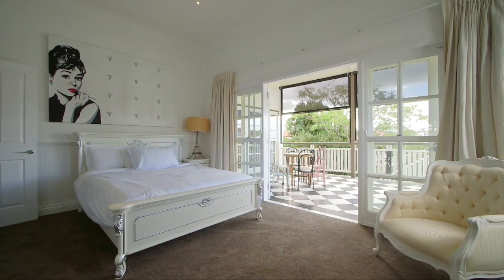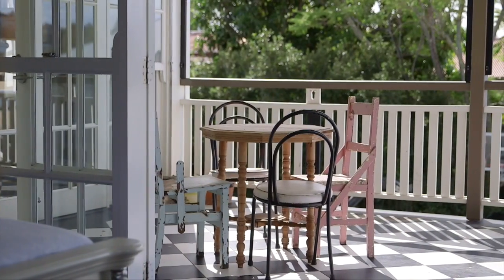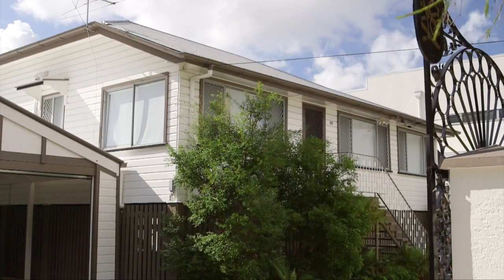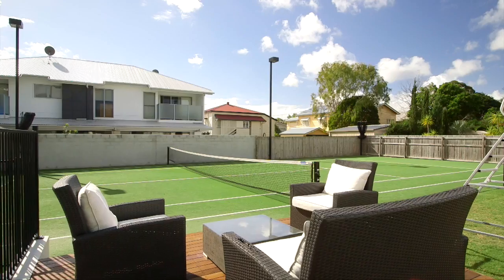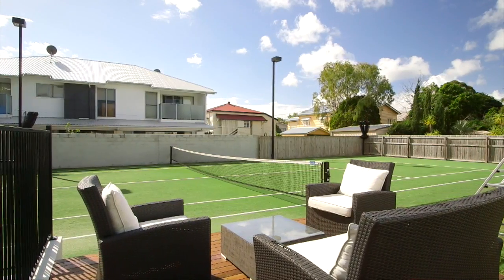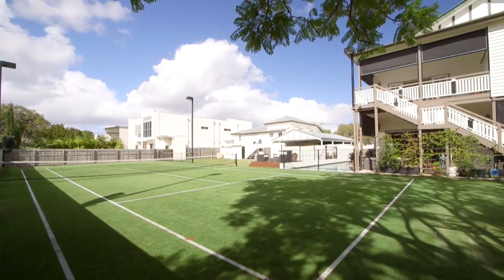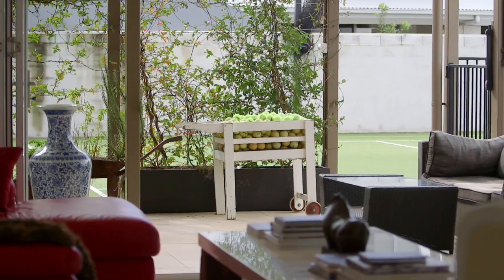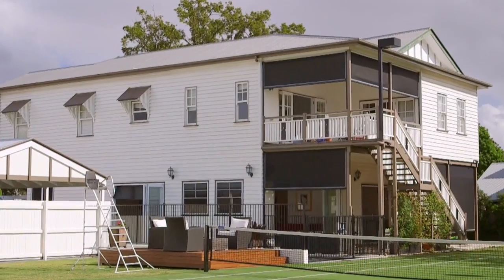73 Barton Road Hawthorne 4171 QLD